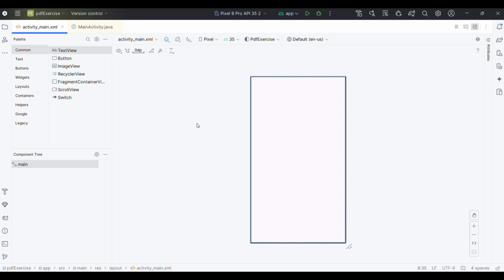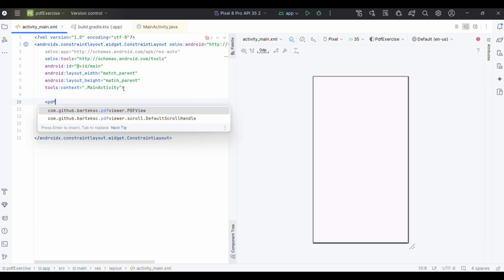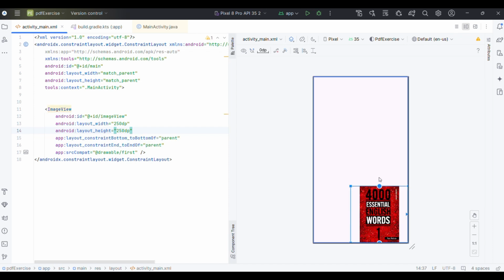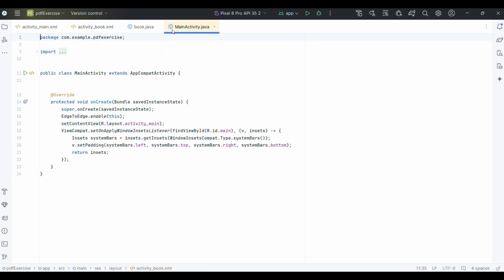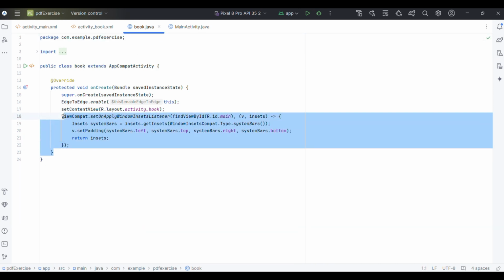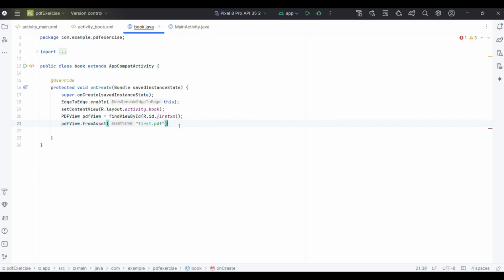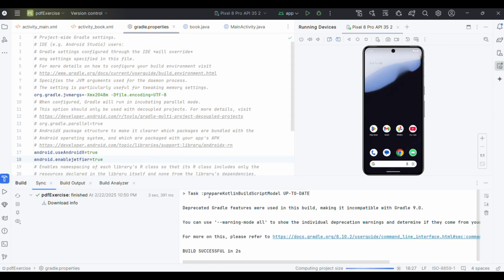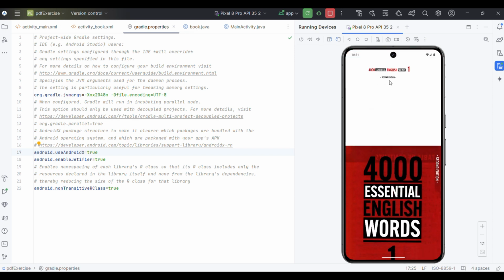Android Studio: Load and Read PDF Files Easily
In this video, you’ll learn how to add and open PDF files in your Android app using Android Studio! Whether you're building a book reader, notes app, or any app that displays PDF content, this step-by-step tutorial will help you easily integrate PDF functionality into your project.

✅ What you'll learn:

How to add a PDF file to your Android project

Display PDF in an Android app using PDFView (from com.github.barteksc:android-pdf-viewer)

Handle basic PDF viewer features like zoom and scroll

🛠️ Tools used:

Android Studio

Java

implementation 'com.github.mhiew:android-pdf-viewer:3.2.0-beta.1'